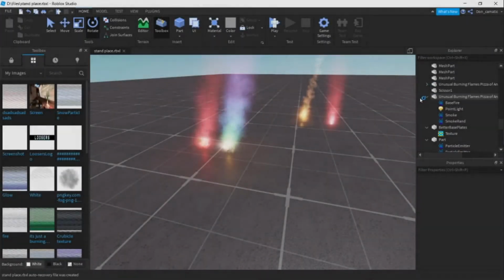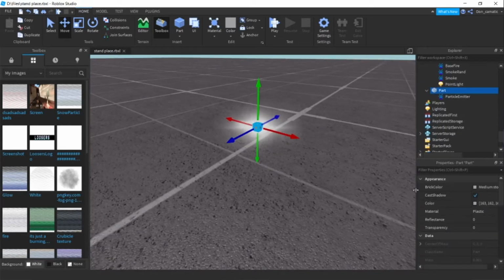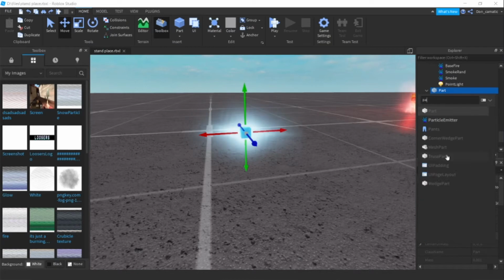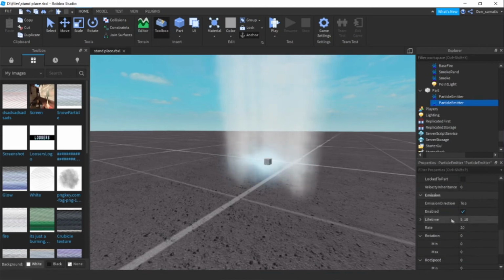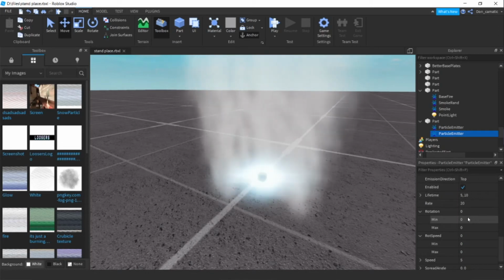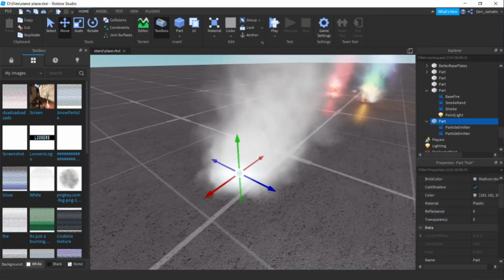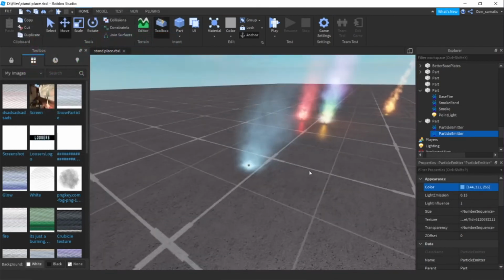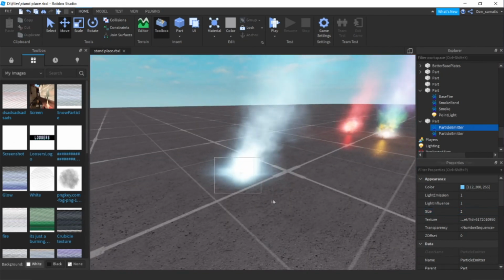Particle Effect Tutorial (Short version)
Particle effect tutril